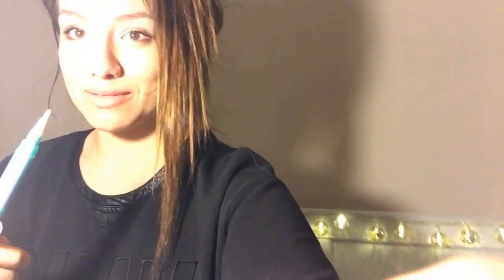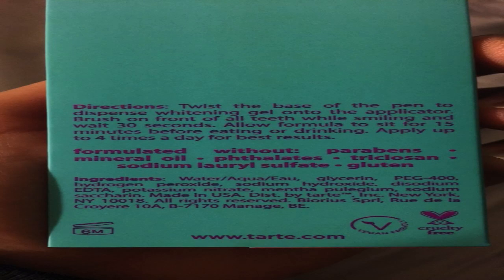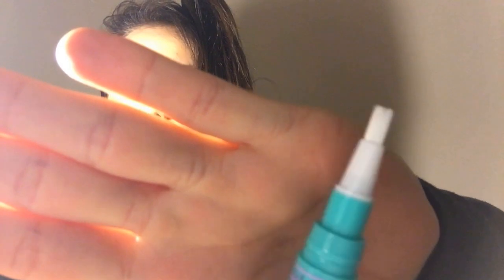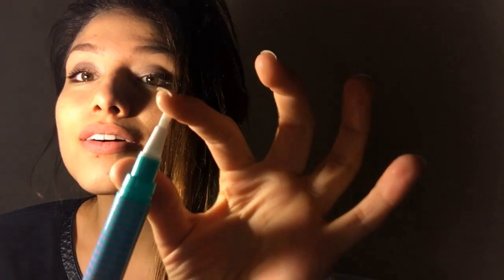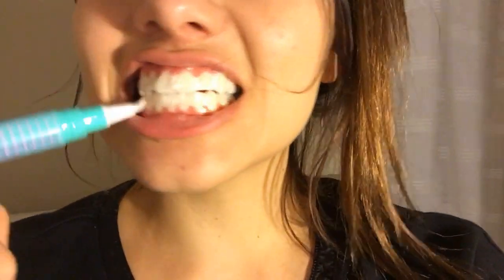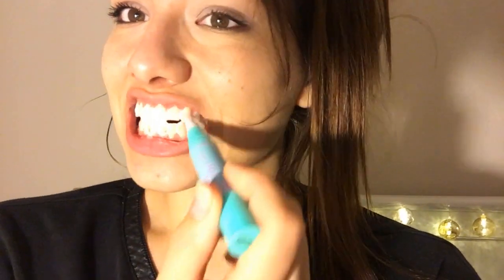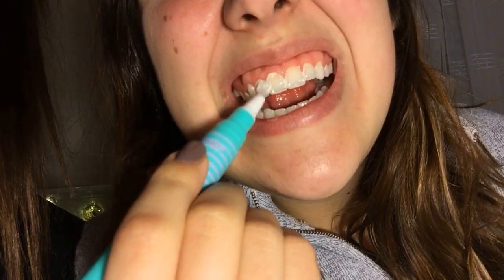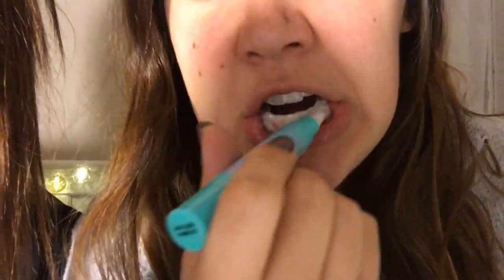Tarte Pearly Girl Review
The first video on my channel is about Tarte's NEW VEGAN Teeth Whitening product !!

This product recently hit the market and I purchased this product in store at a Sephora.

This video features my best friend,Jessica (shoutout to her for holding the camera majority of the time).

LET'S KEEP IN TOUCH AND SMILE TOGETHER !
Personal IG: RosieIsCozy_
NEW !!! YT IG: DairyFreeLuxury